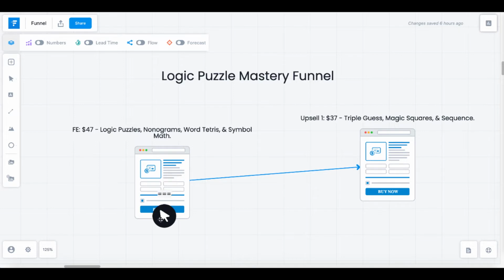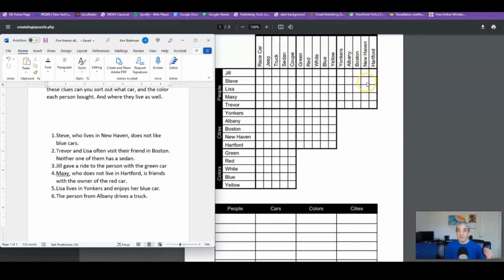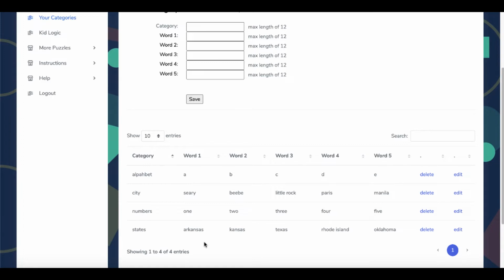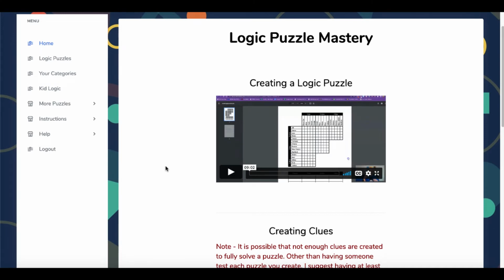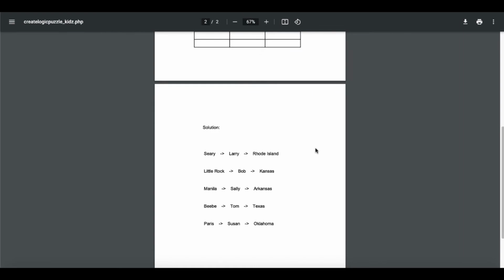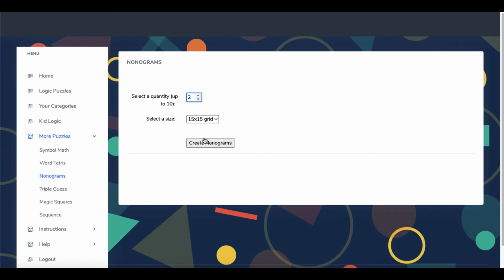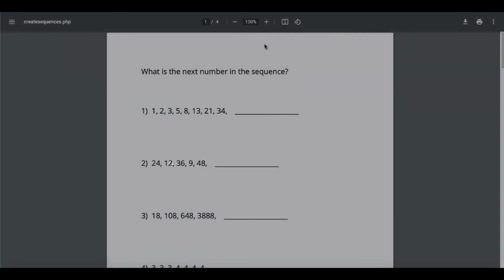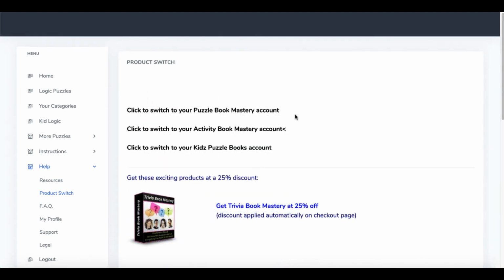Logic Puzzle Mastery Review, Different Puzzle Levels and Purchase Options Explained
✅ Get Logic Puzzle Mastery, and Create Puzzle Books in this Hot KDP Niche